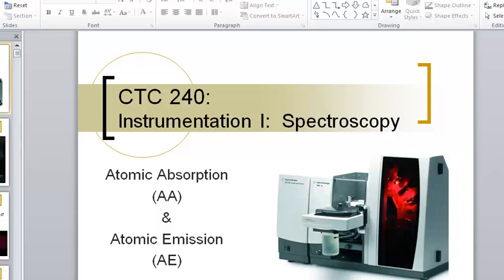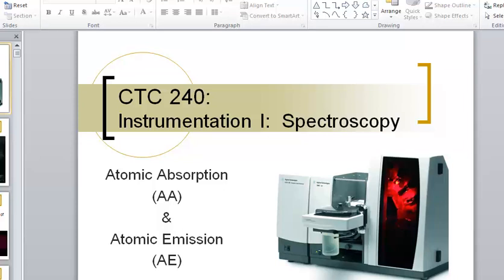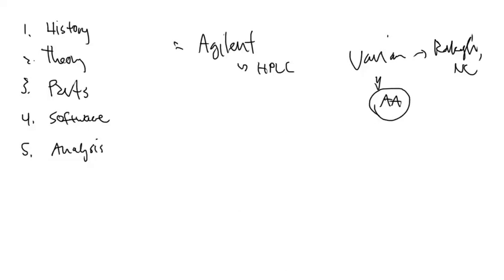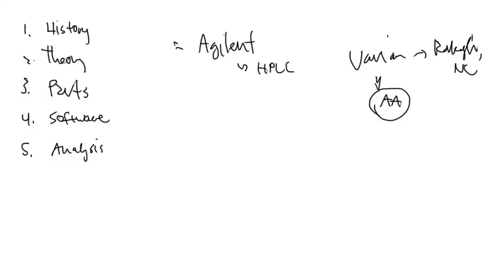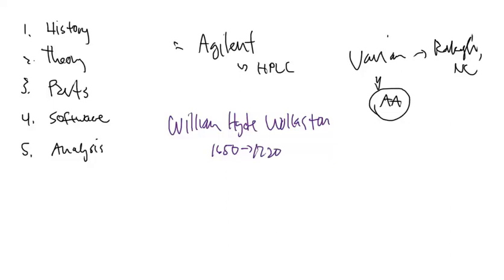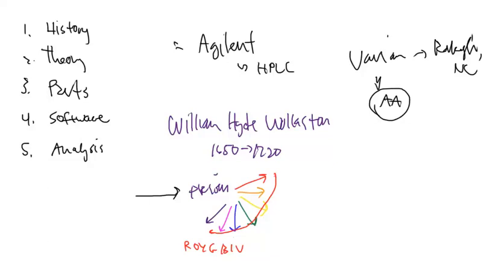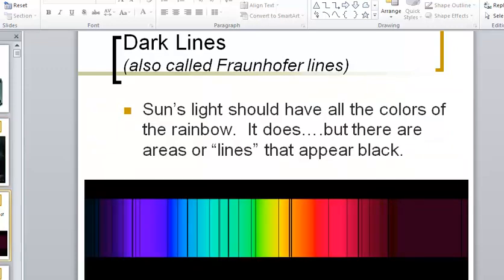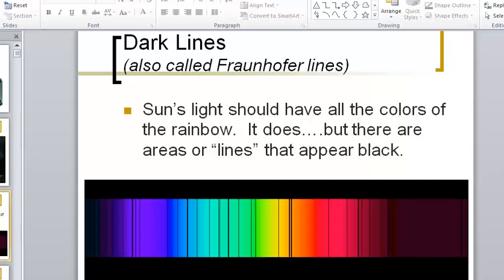AA Video Theory 1